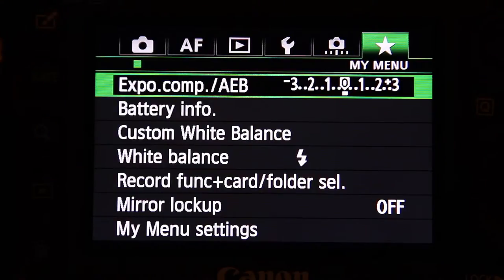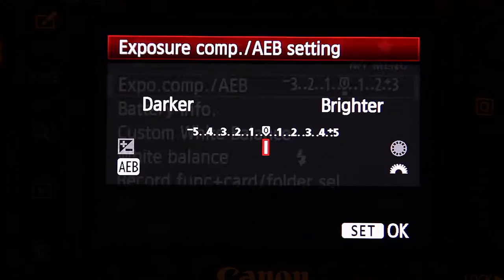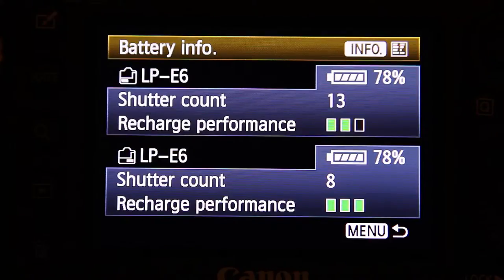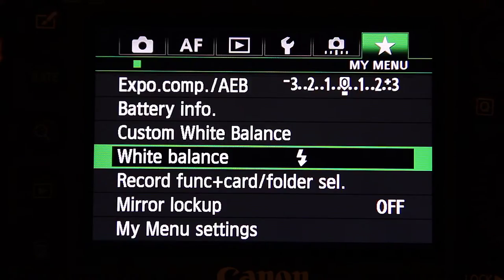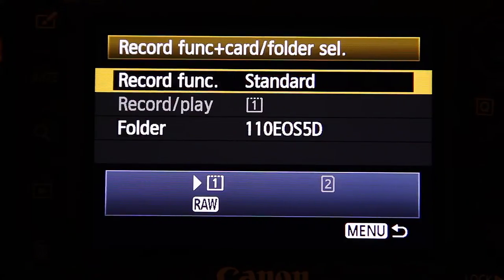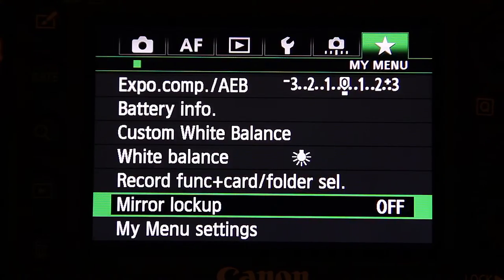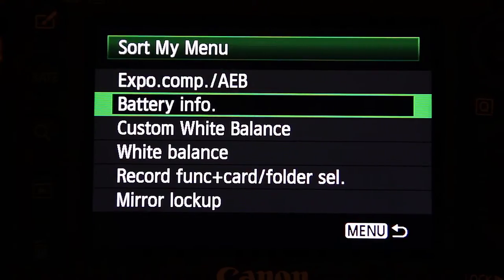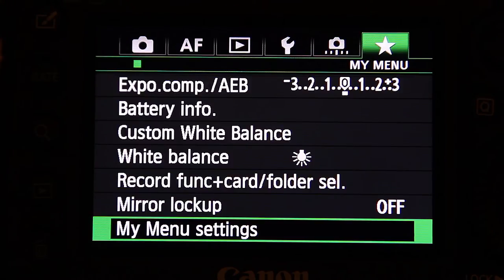How to use Canon 'My Menu' | Photography Tutorial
Hi, guys!

In this video I will be talking about the Canon 'My Menu' tab.
I'll quickly walk through my choice of settings that I have on my 5D Mark III, explain why I chose them and then show you how you can create your own list.

Google+ - click on my channel name